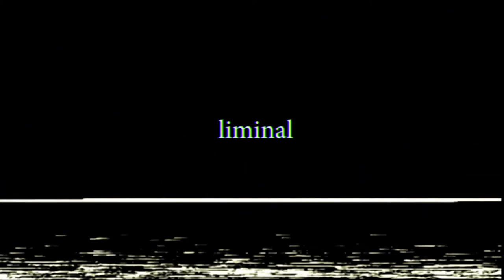Liminal Spaces the phenomenon of familiarity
liminal spaces a brief word on

It's Halloween night and I thought i would make a short video briefly talking about a phenomenon called liminal spaces as I've been watching alot of videos related to it such as discussions about why and how they make you scared.

i know this is a different type of video for this channel but I wanted to talk about something that I'm generally interested in.

if you want to know more about this i recommend The Librarian as his channel is all about this stuff

i would also recommend Billy Styler  and solar sands video as well

images that seem familiar

horror, squid game